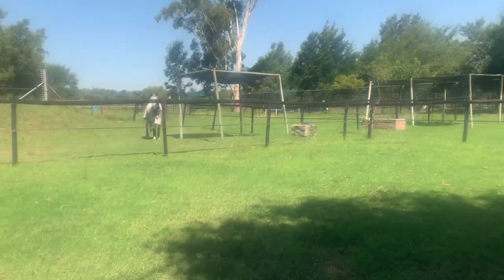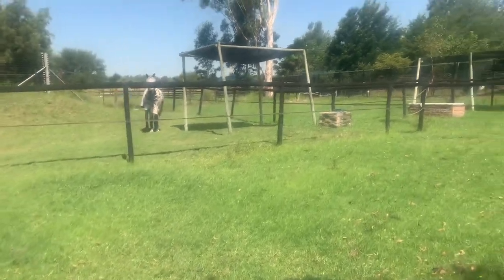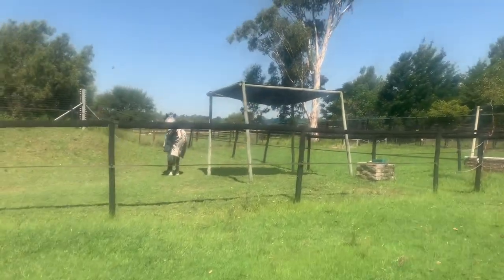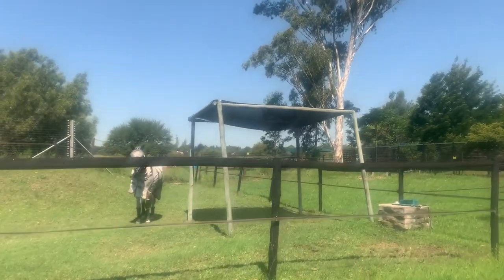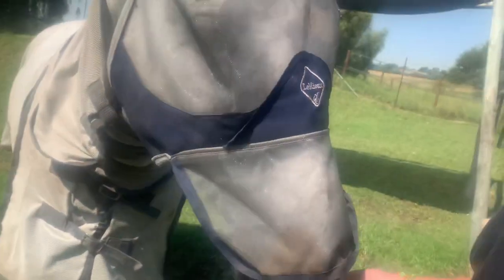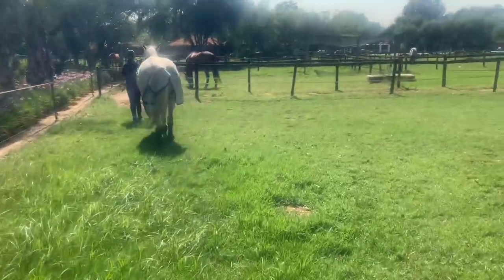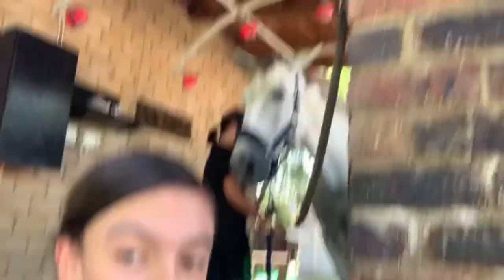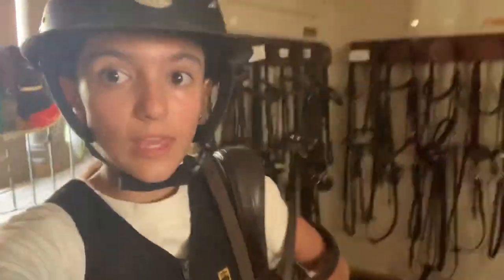Barn vlog * + hack*